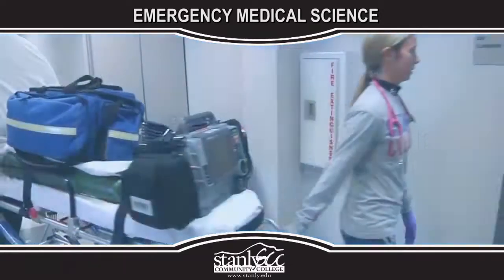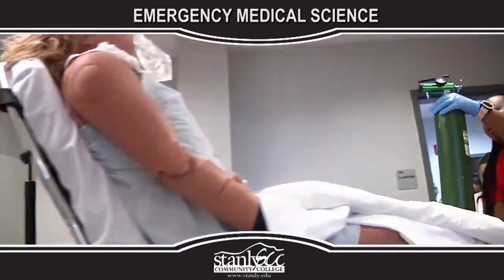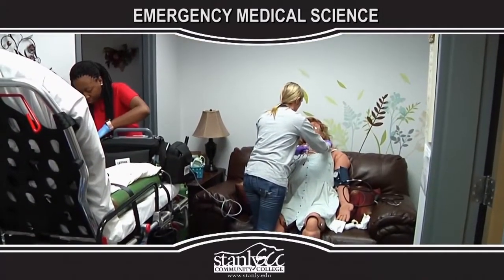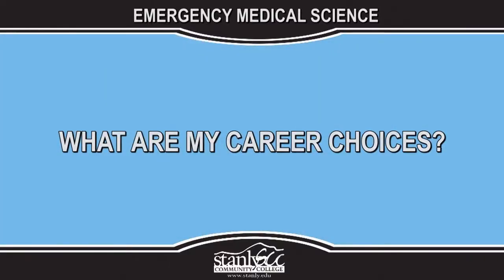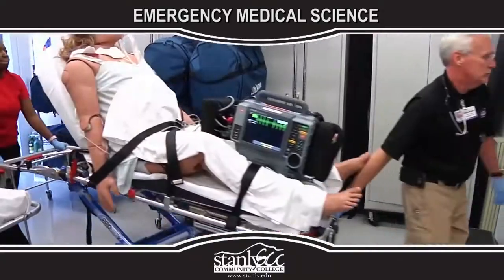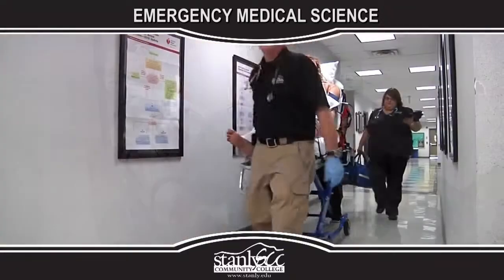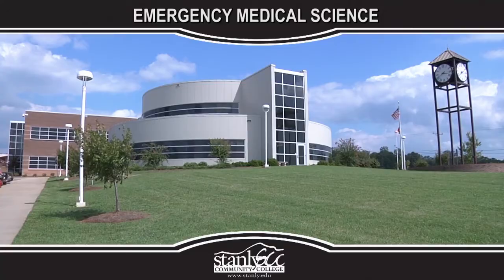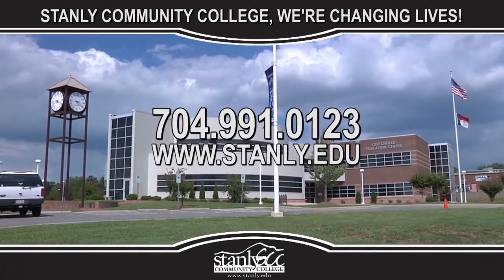Emergency Medical Science